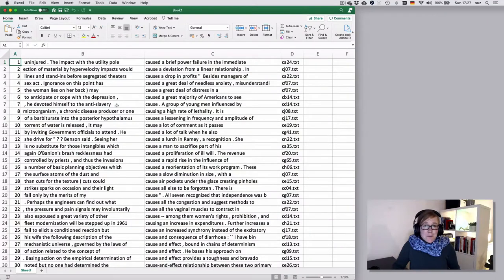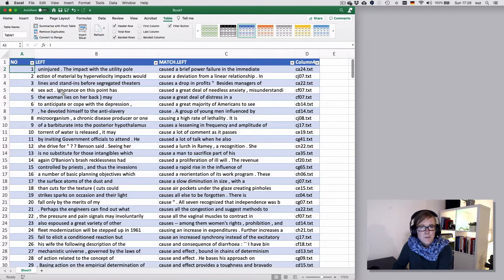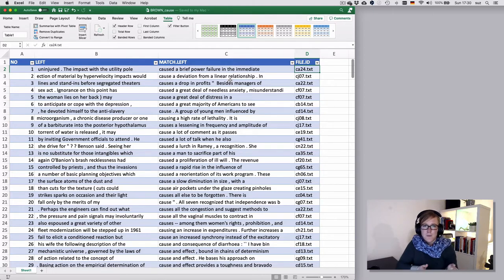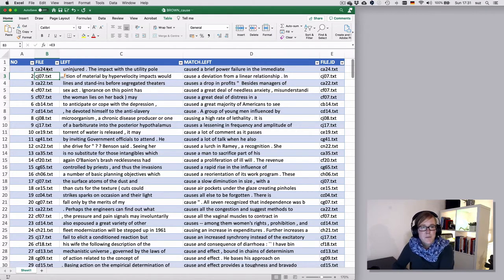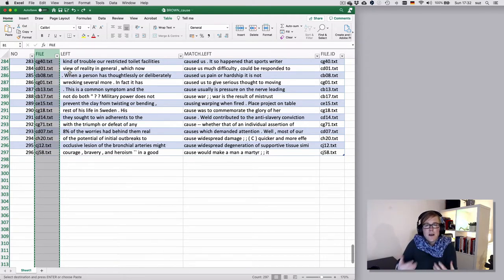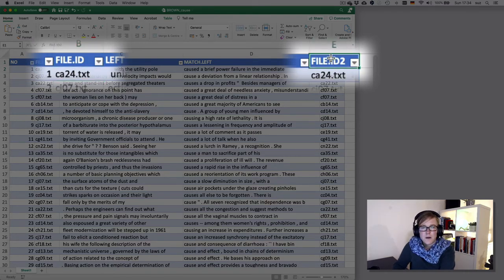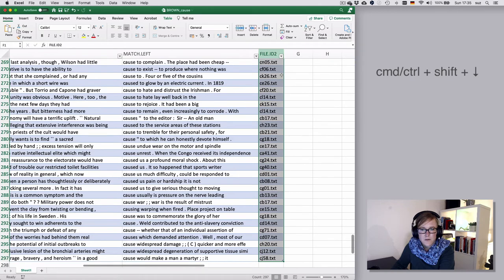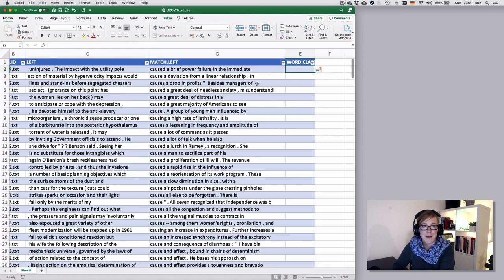Excel — Adding & moving columns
Sometimes you want to move columns around to structure your data range. This is not trivial: this clips shows how this is done and why you may get error messages as you try to copy and paste column content.